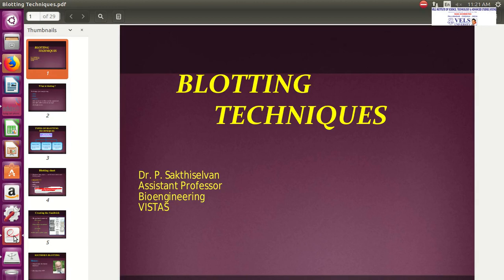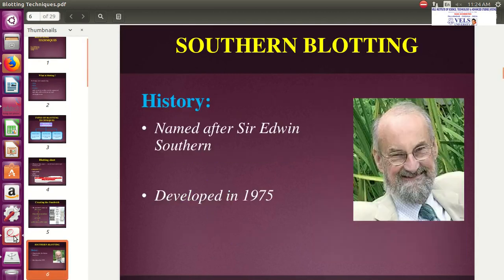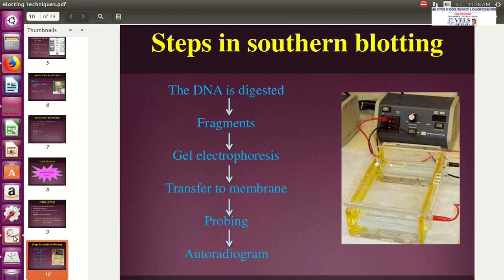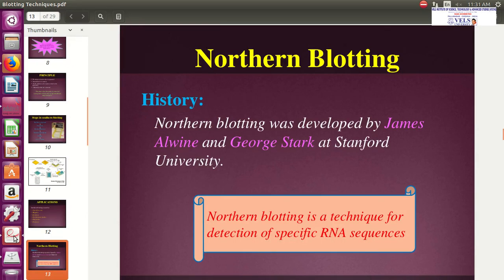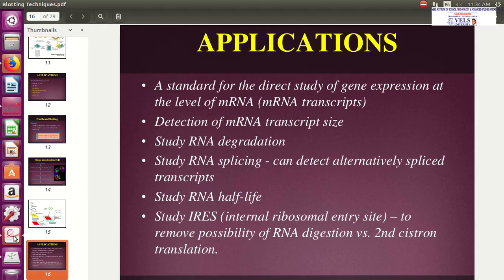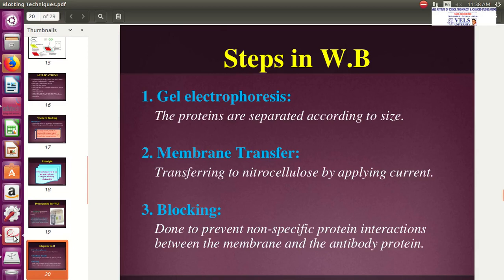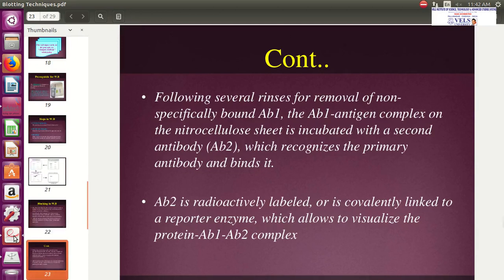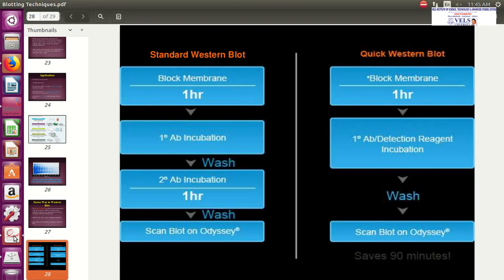Unit 2 Blotting Techniques Dr P Sakthiselvan